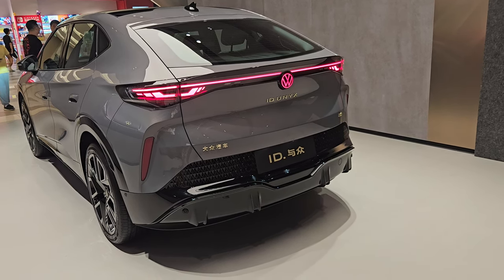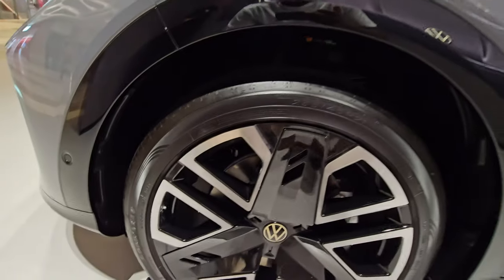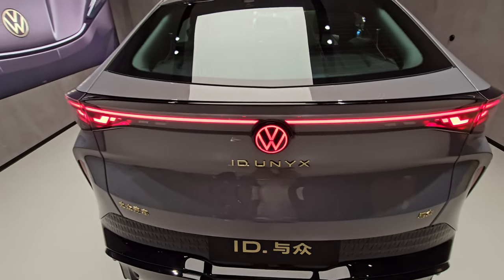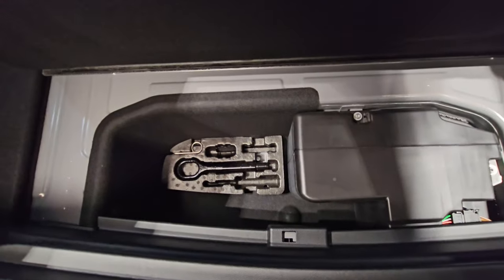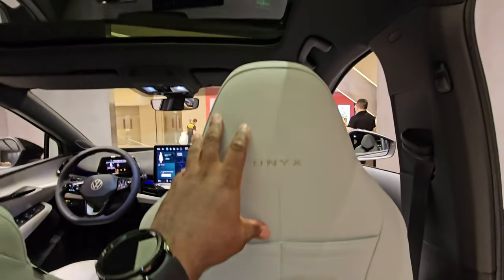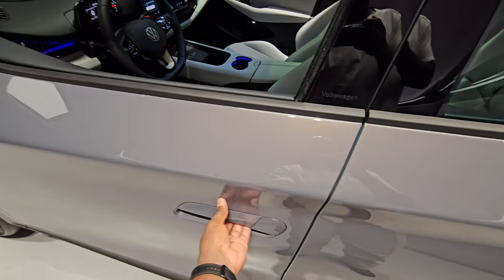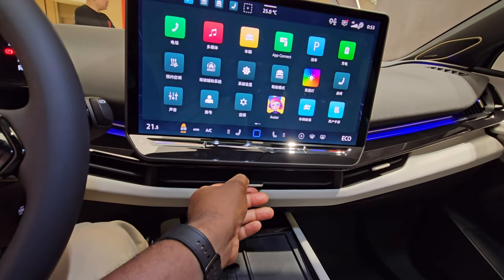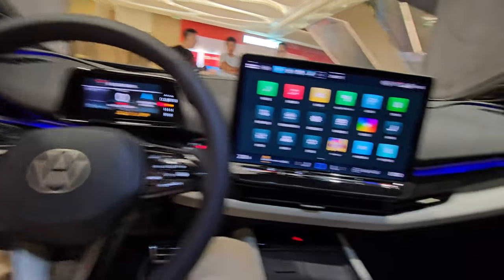The ID. UNYX Has Been Released in China. VW Has Turned The Corner With This Sharp-Looking SUV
This is a walkaround video of the newly released VW ID. Unix in China. A sharp looking SUV that VW hopes will draw many buyers based on it's looks, features and performance. Take a look at it and share your comments in the comments section.